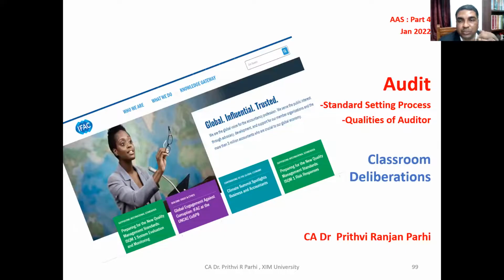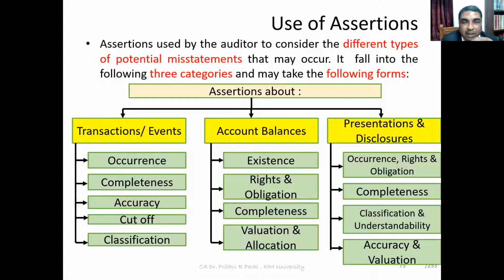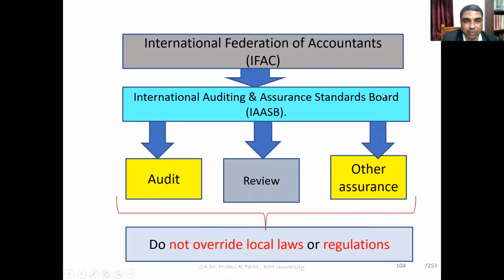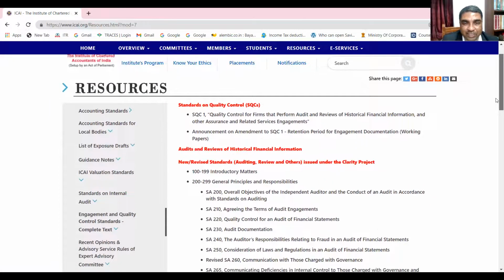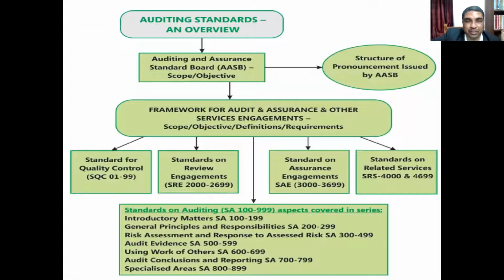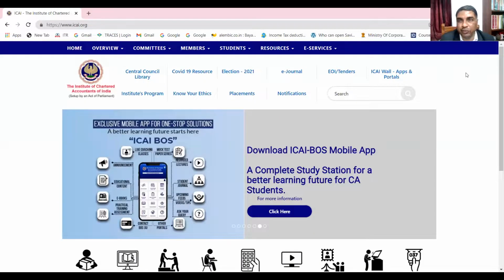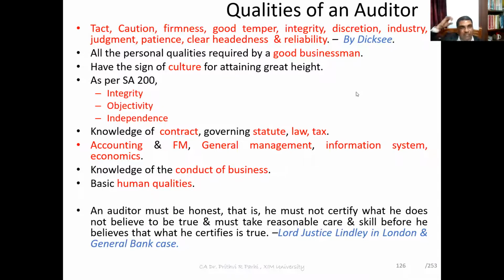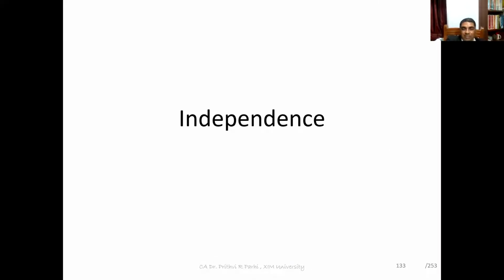Audit Standard Setting Process & Qualities of Auditor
Classroom Deliberations on Audit Standard Setting Process & Qualities of Auditor